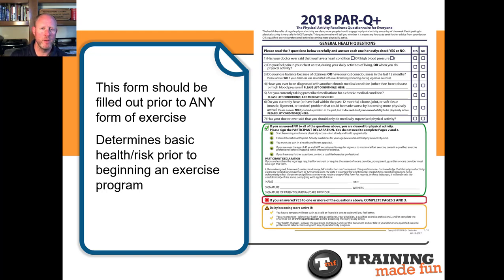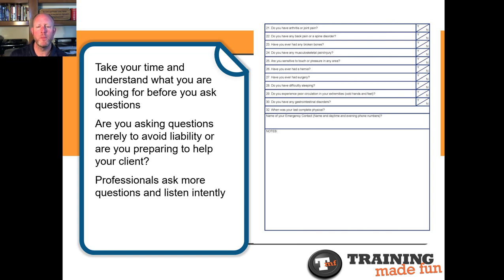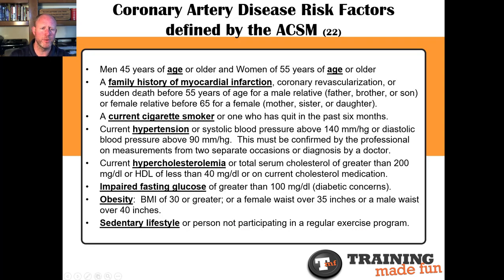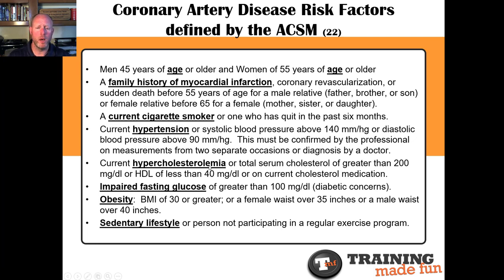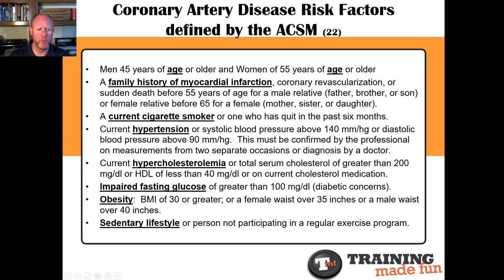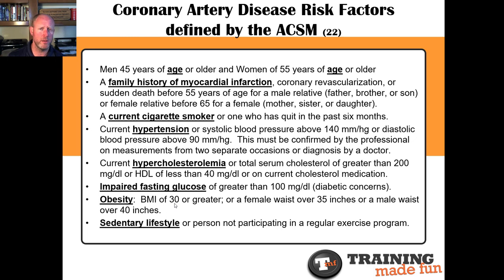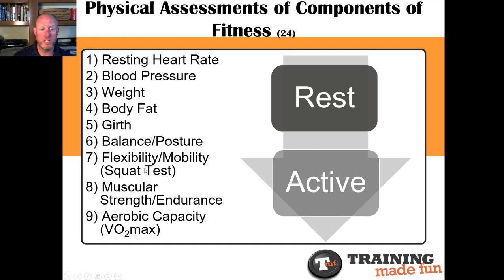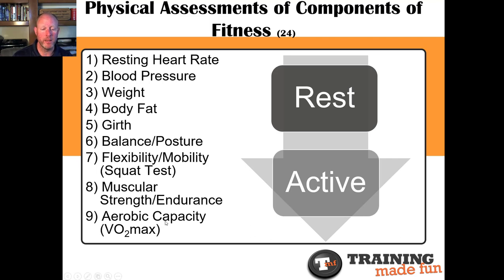Training Made Fun - Mark Baines - Assessments and First Personal Training Session 2 of 6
Part 2 of 6 videos covering the basic fundamentals of what to assess in a personal training client or individual and what makes use of such assessments so essential and important. This information should be known by all personal trainers or fitness coaches to not only assist in passing a personal trainer certification exam but to best assist our training and development in helping others.